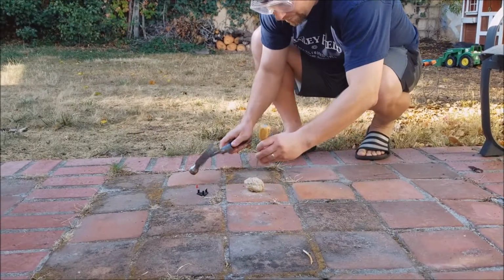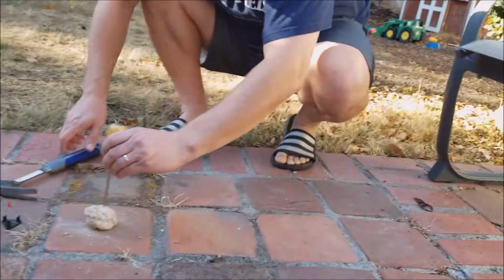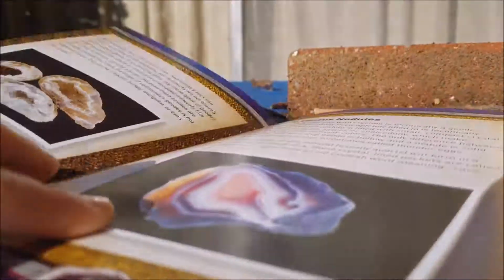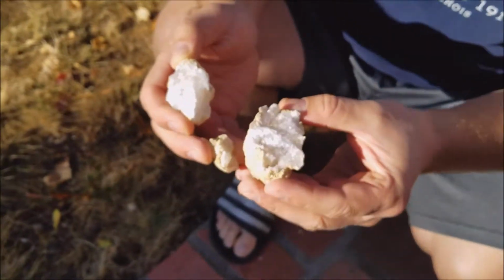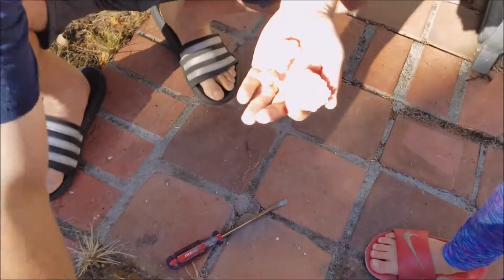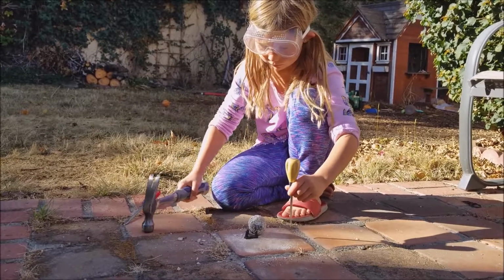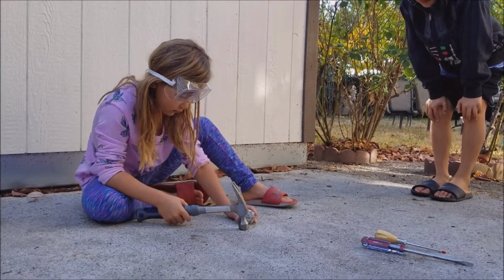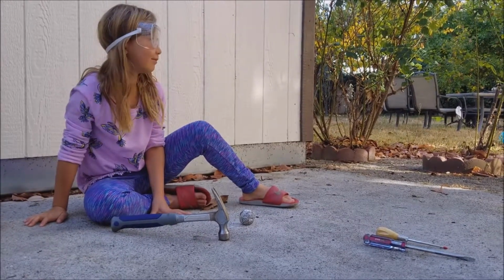Geode exploration (2017.10.21)